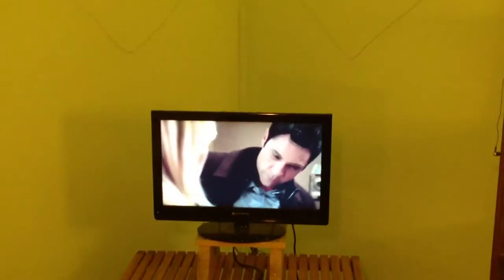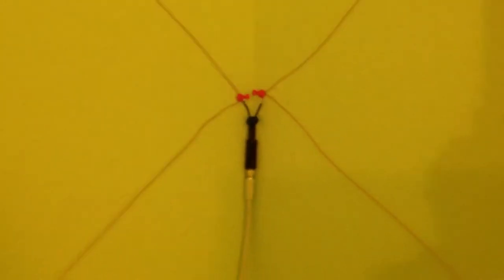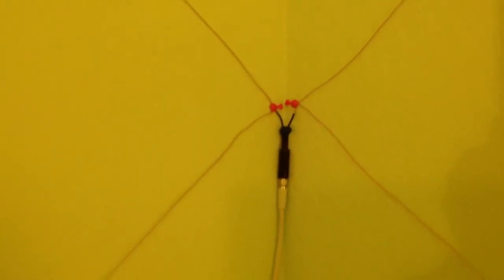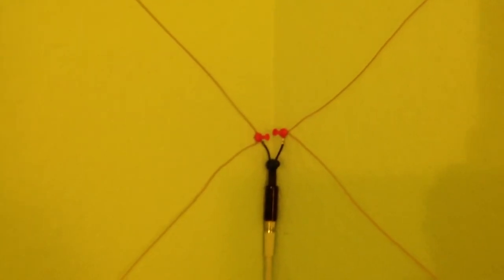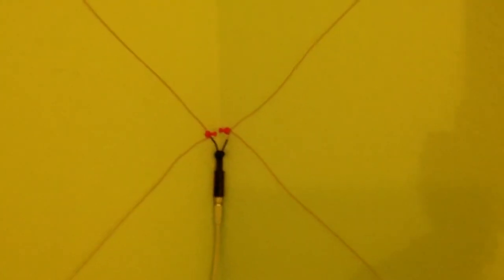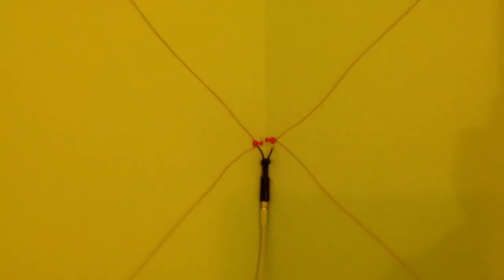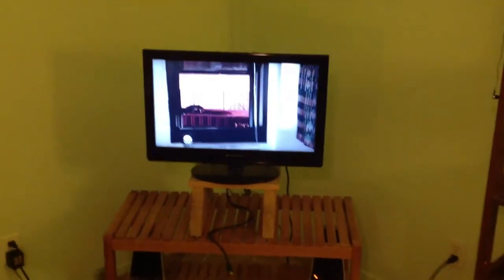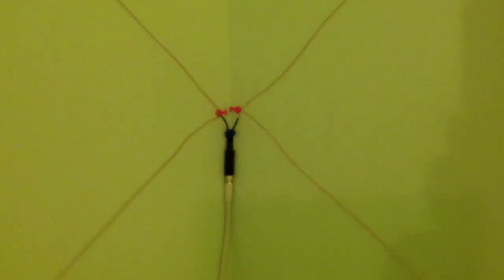DIY: HD TV Antenna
Easy, simple, and cheap. Another one of my low-tech engineering DIY solutions.
Recorded with an iPad.